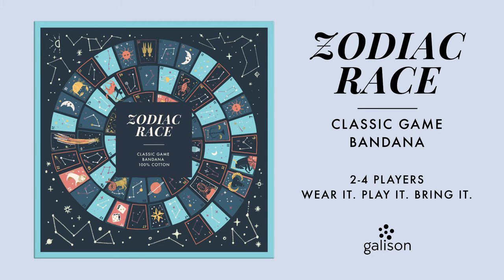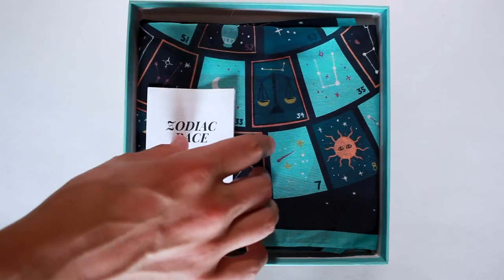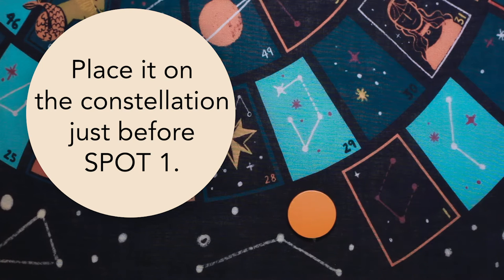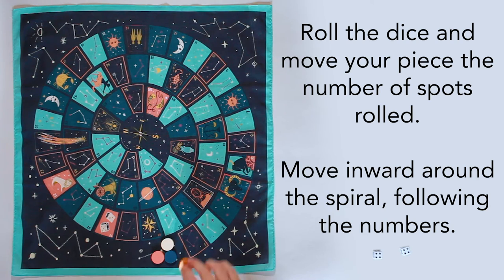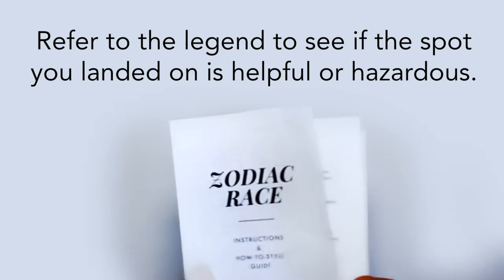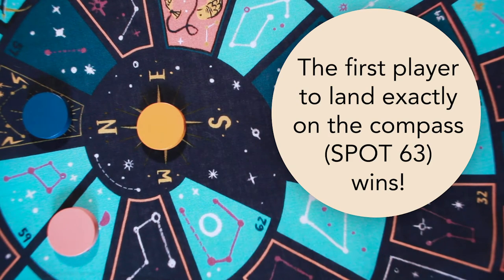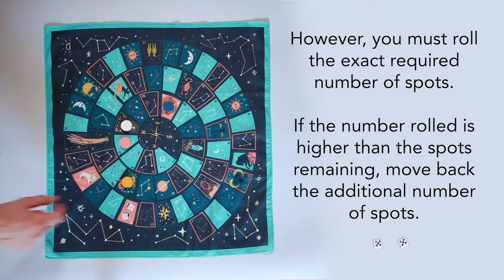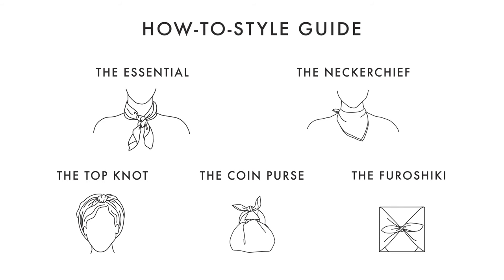Galison Zodiac Race Classic Game Bandana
The Zodiac Race Classic Game Bandana from Galison is a novel game format where the game board is made of cotton and printed with colorful artwork it can also be worn or used as an accessory. Have fun playing the game or enjoy tying The Coin Purse, The Neckerchief, The Top Knot, The Essential, or The Furoshiki!

For stationery, gifts & puzzles that bring art into everyday life, visit galison.com